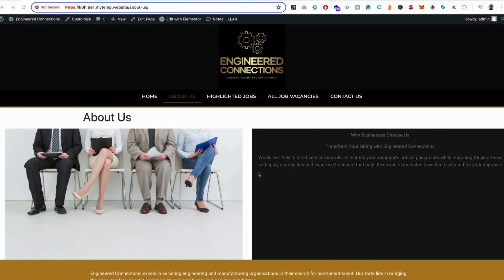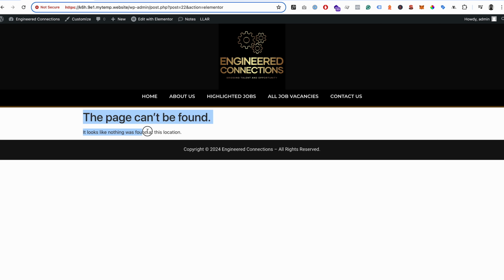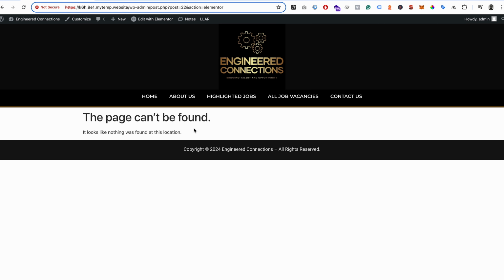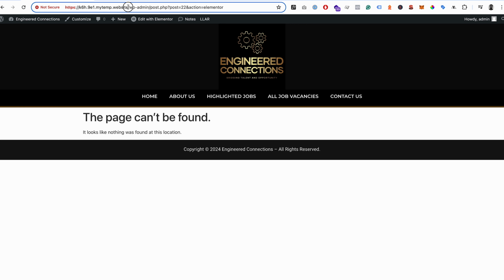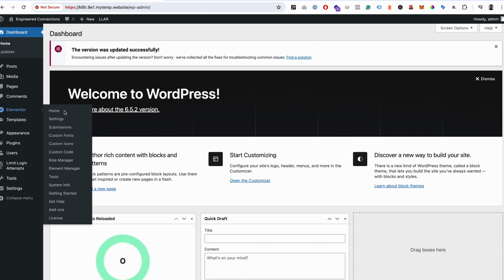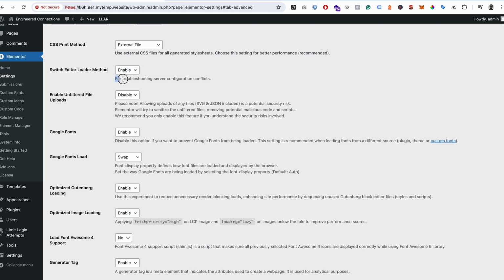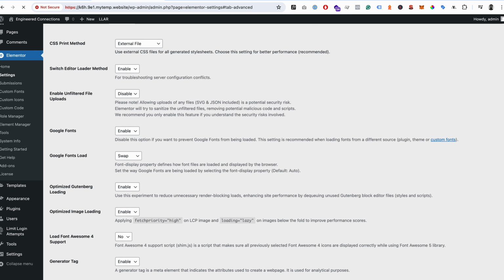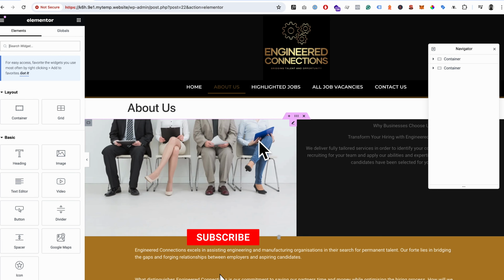Elementor - The Page Can't Be Found | It Looks Like Nothing Was Found At This Location for Elementor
In this video, we look at how to quickly fix template loading issues in Elementor. This issue stops you from loading and editing Elementor pages.